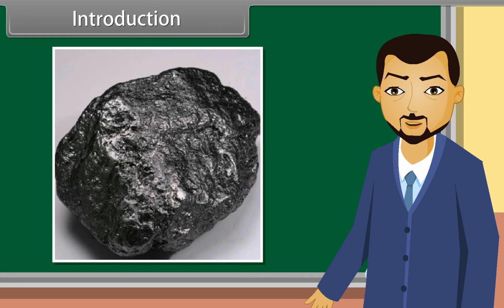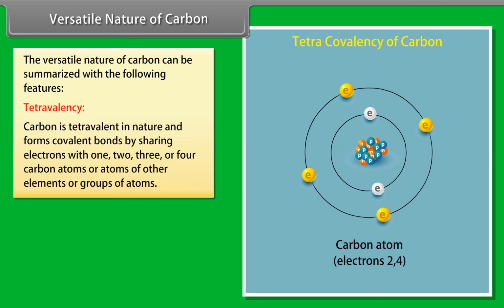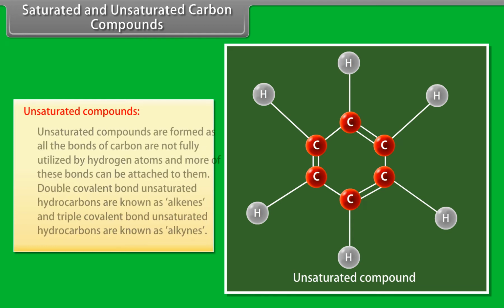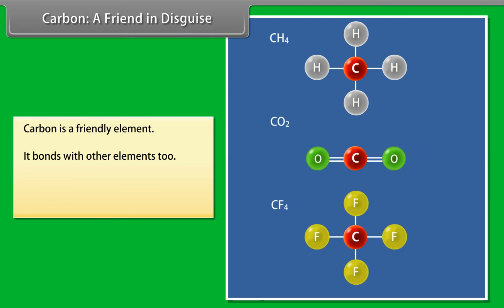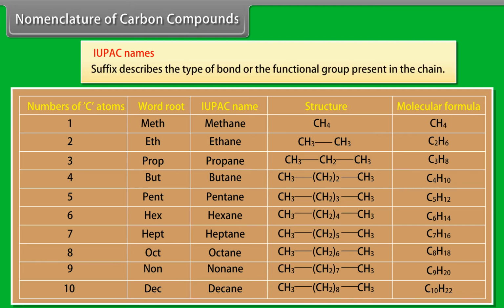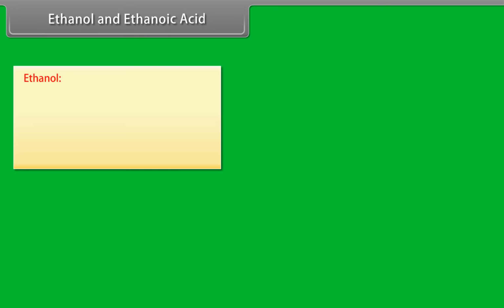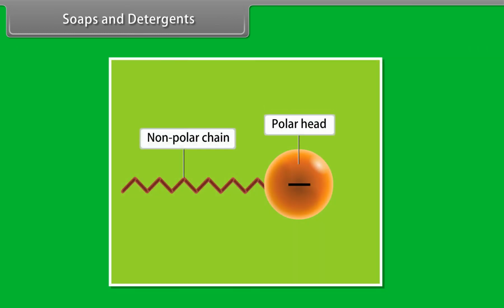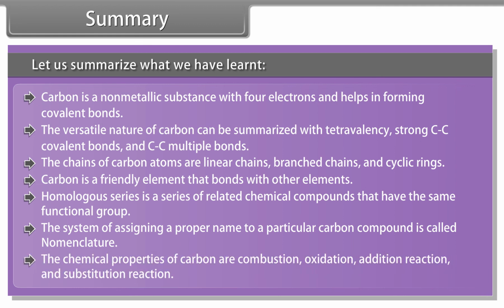Class 10 - Science - Carbon and its components